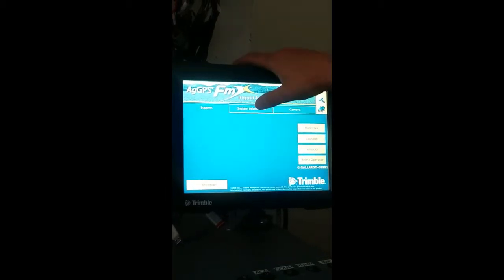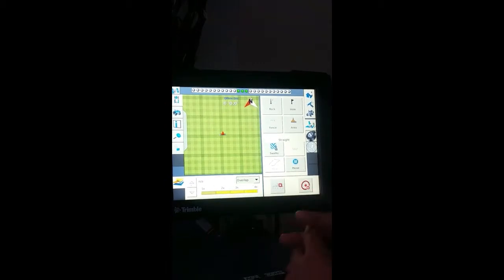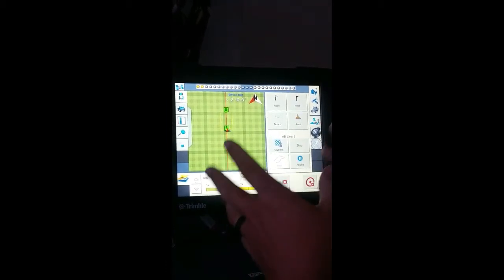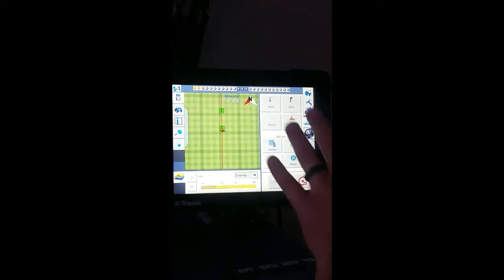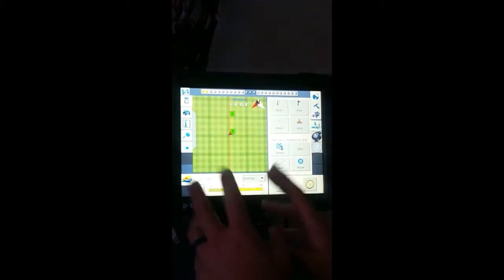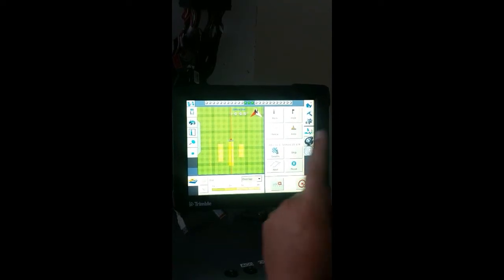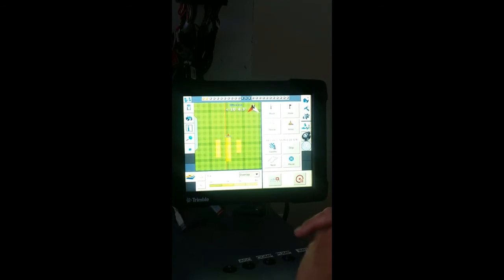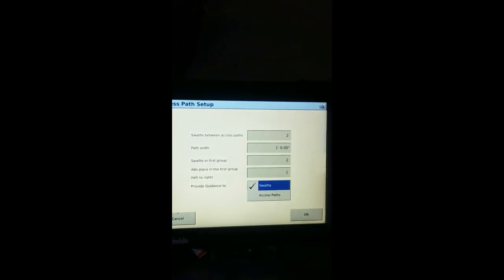Trimble FMX Access Path Demo